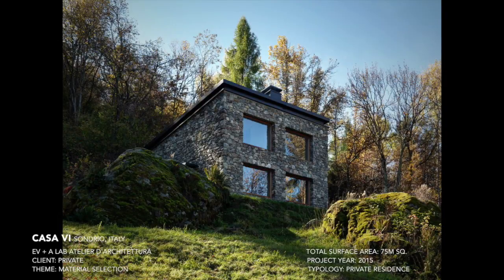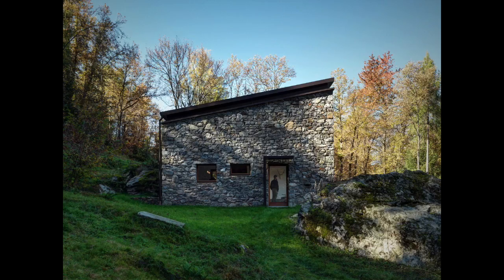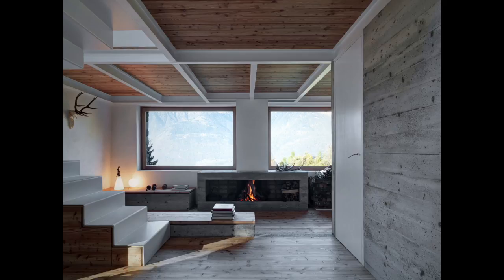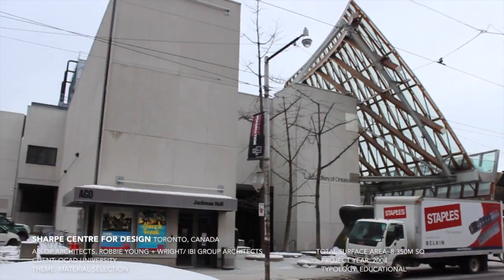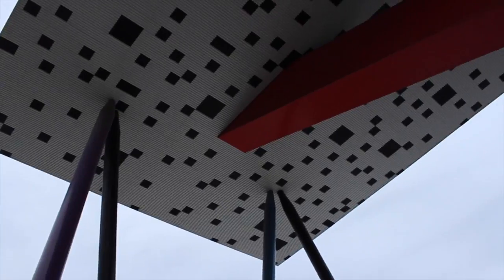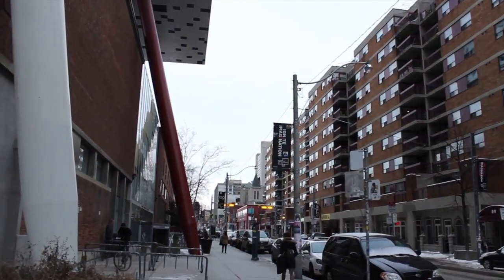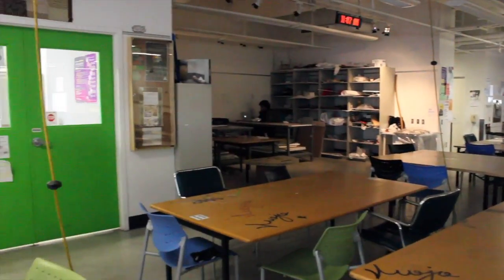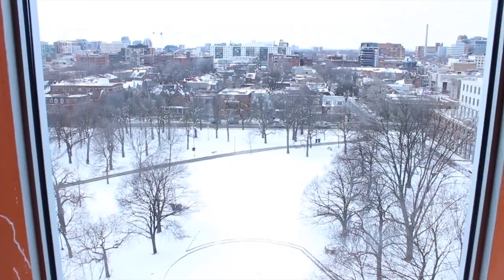Material Selection: Sharp Centre of Design / EV+A Lab Atelier d'architettura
Ryerson University
Department of Architectural Science
ASC 201 Design Studio I   Editor: CLAUDIA WRZECIONEK